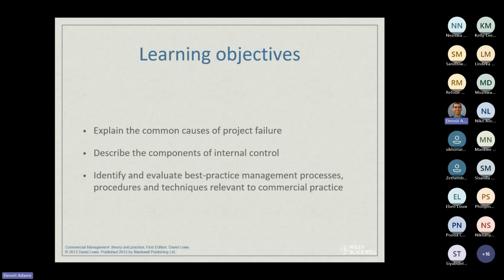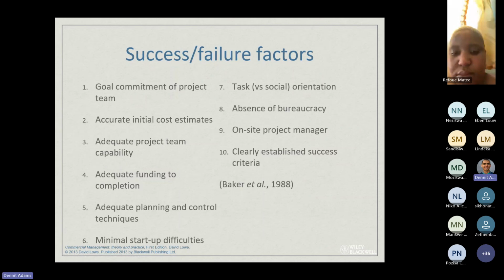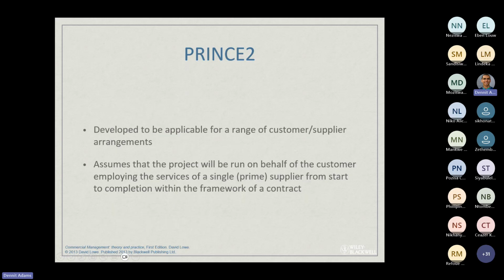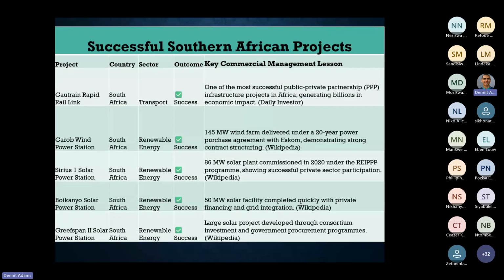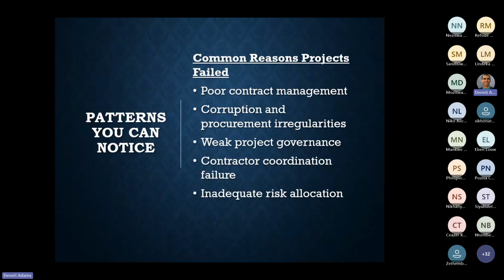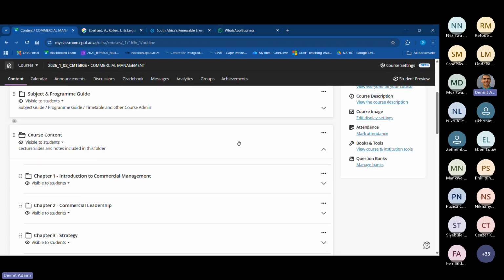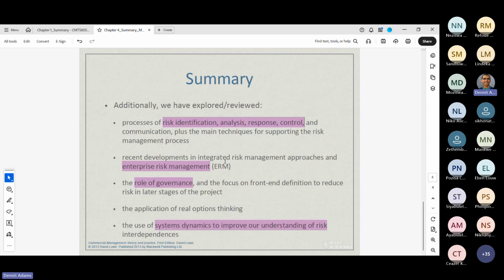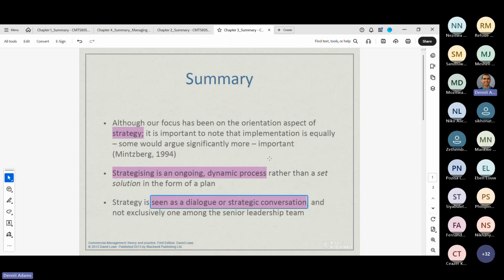COMMERCIAL MANAGEMENT - Chapter 7 - Best Practice